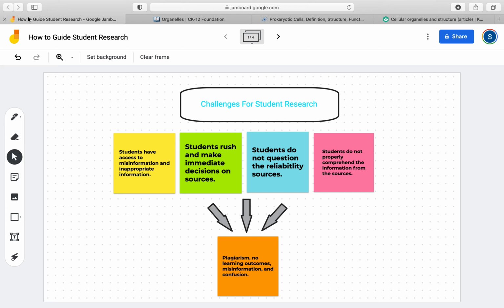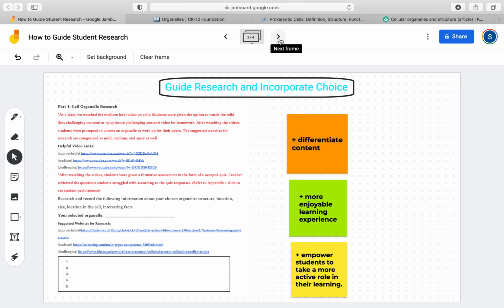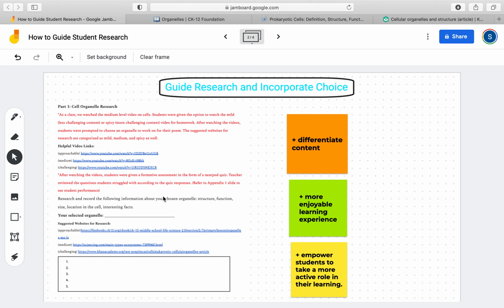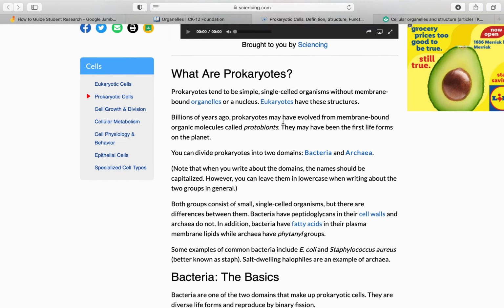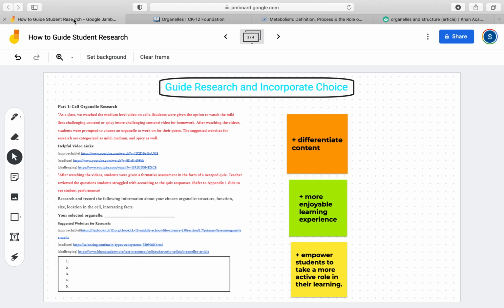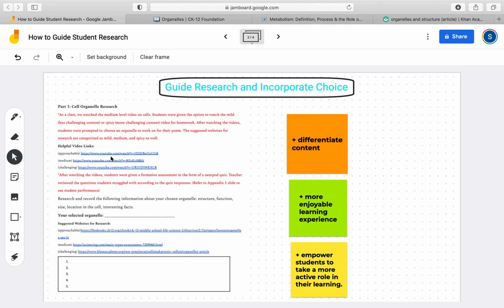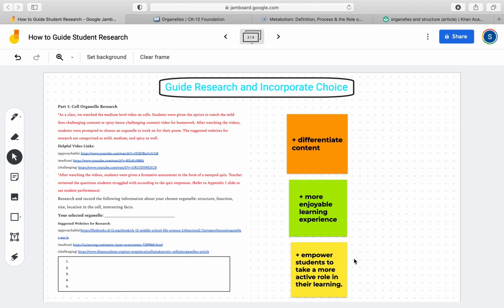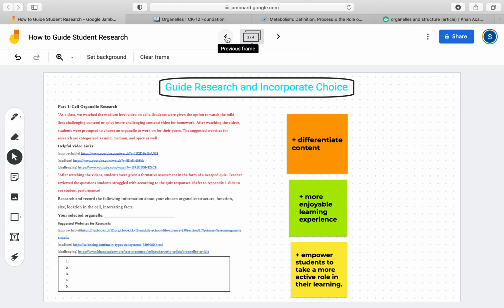How to Create a Differentiated Research Guide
This video will review strategies on how to create a differentiated research guide for students.